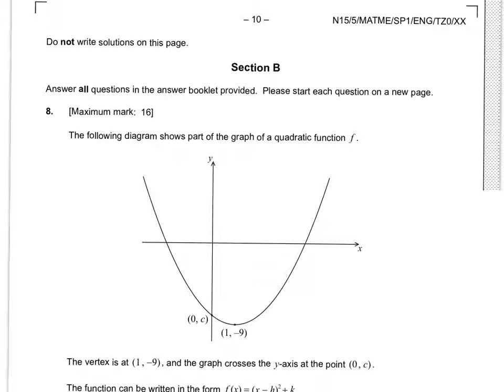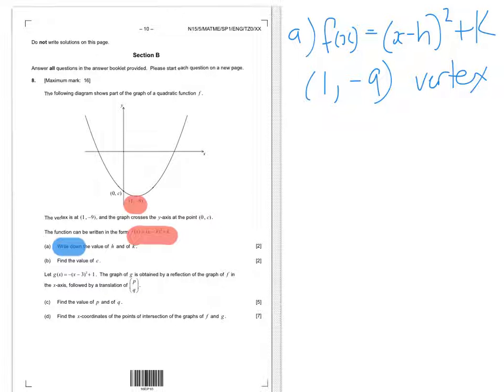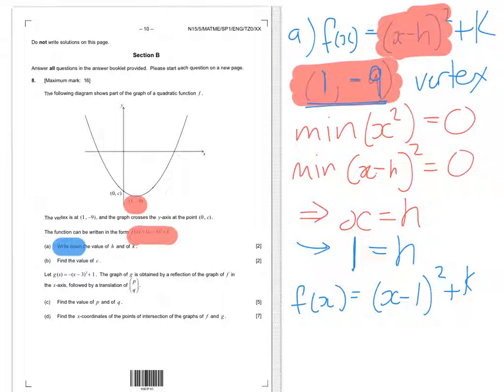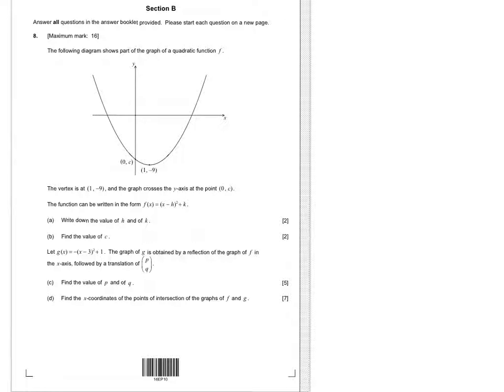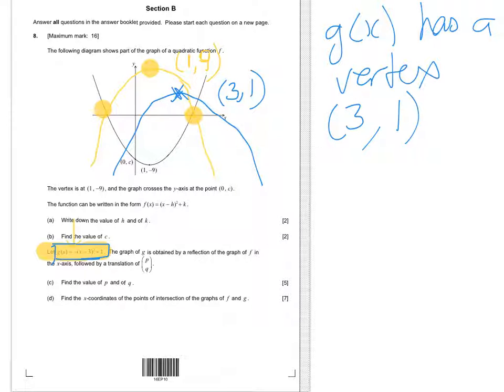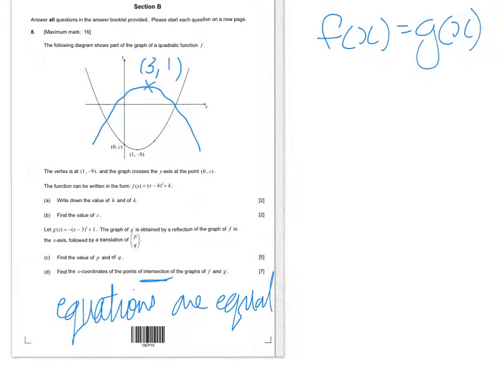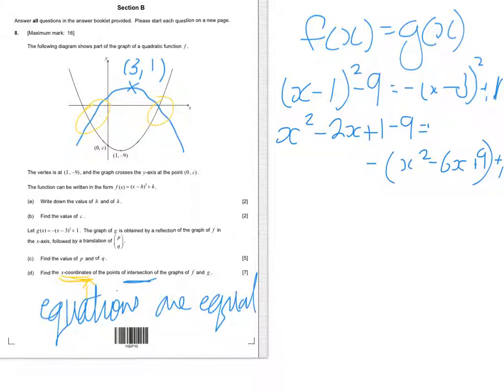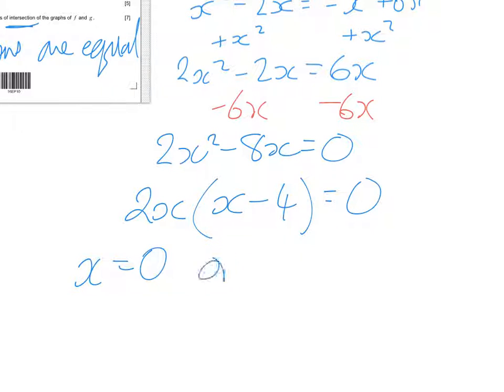SL Nov 2015 p1 q8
T2 Functions and equations: quadratics